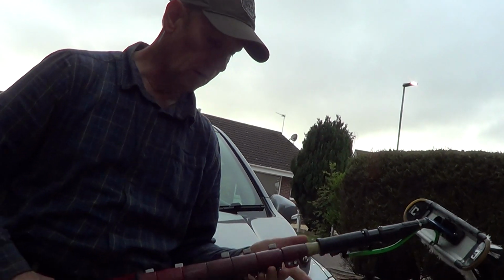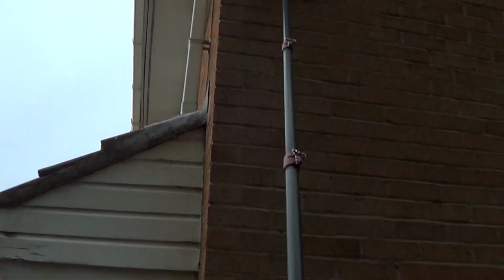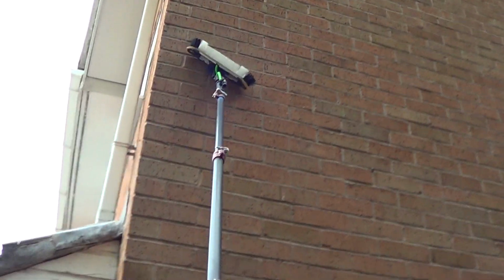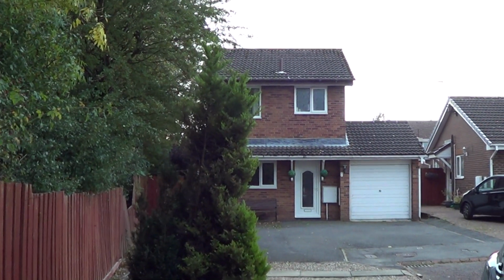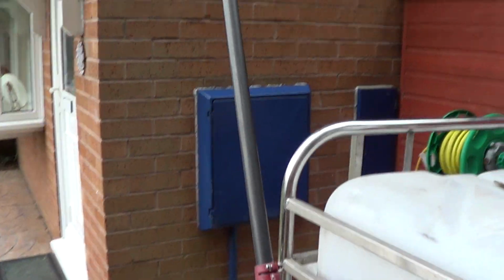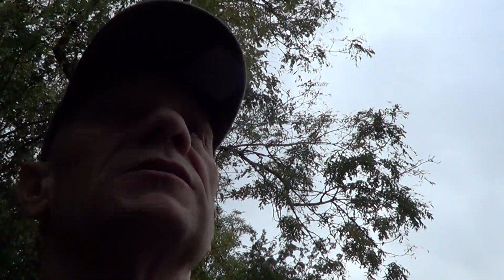Waterfed pole - Make any pole more rigid!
Yes, you can make any pole more rigid! All you do is to just extend the first section by a small amount say 2 or 3 feet but as the sections get thicker, extend them a bit more. My explanation might not be very good and maybe someone else can explain it better in the comments. Not only will you get more rigidity but the pole might last longer too because you will be using more of the pole instead of just the first three sections for most of your work.